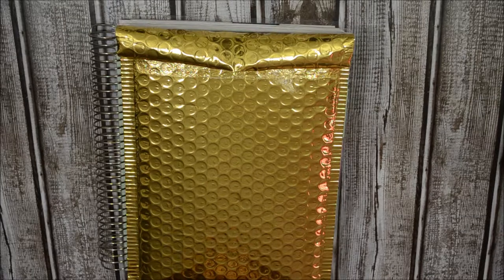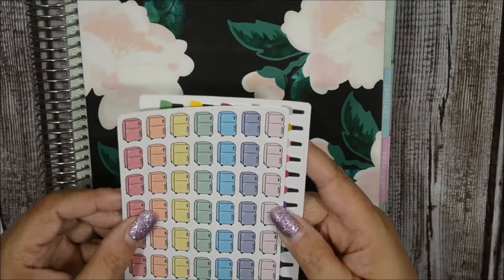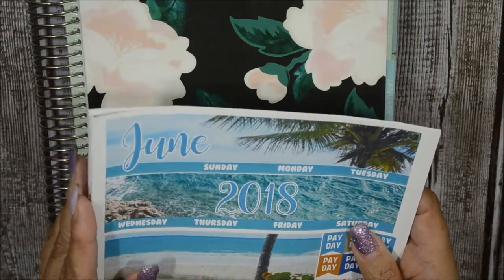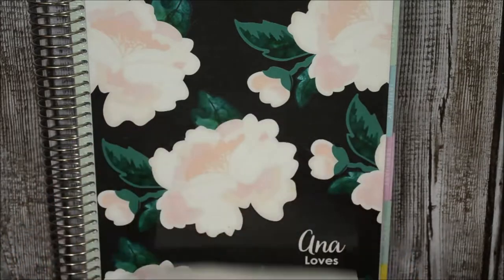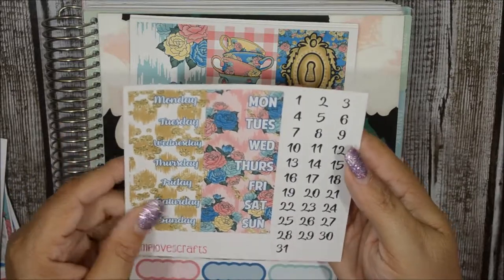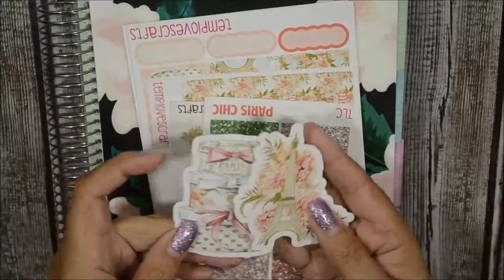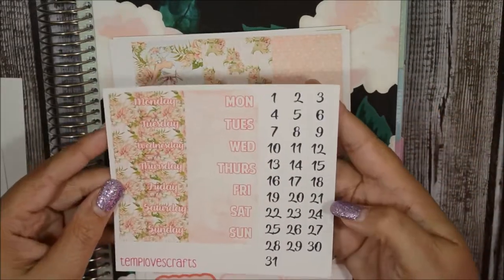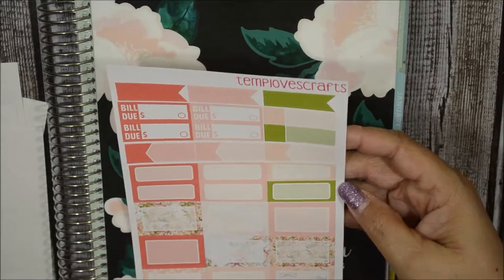PR Package Temp Loves Crafts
If you’re here early……HD is coming.  Hi My Loves!  I would appreciate it so much.

Lighting Used: